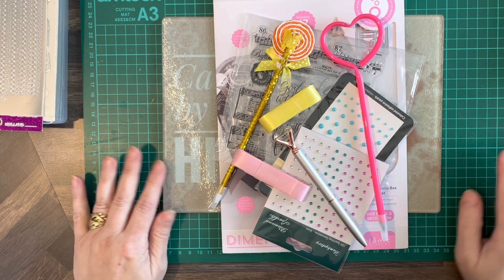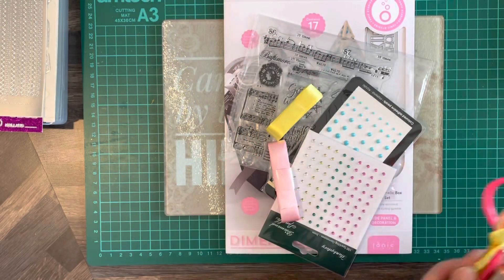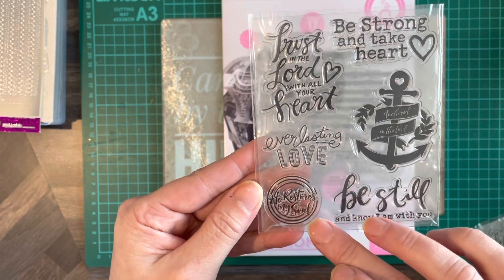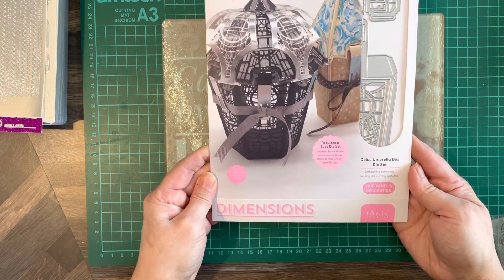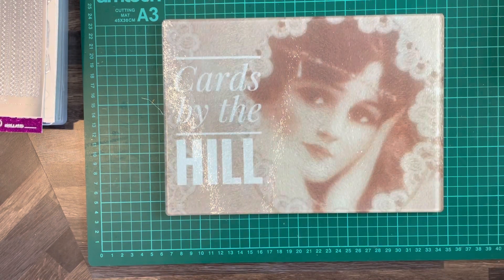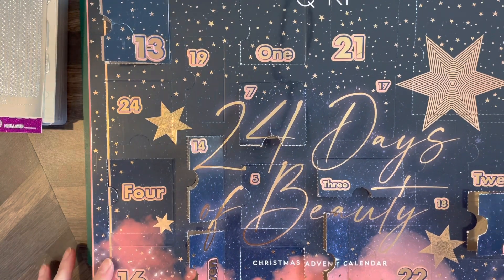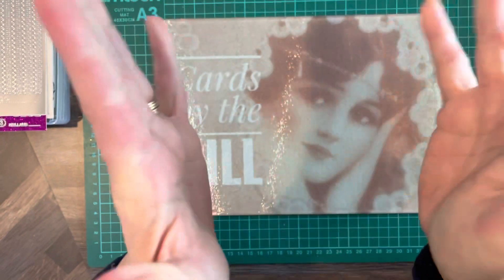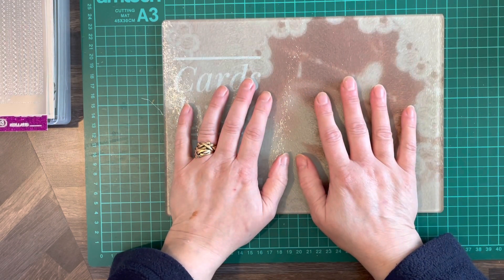Giveaway once I reach 50 Subscribers